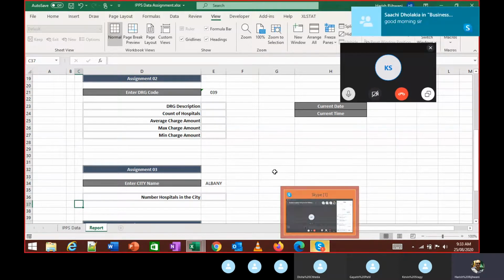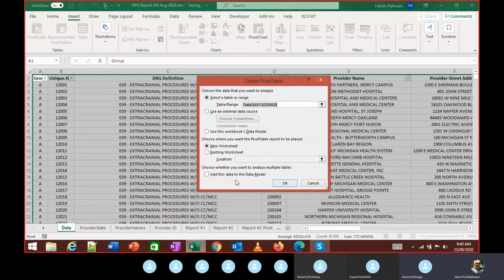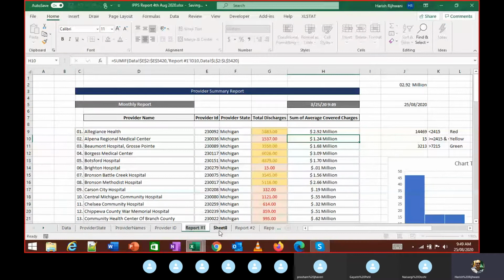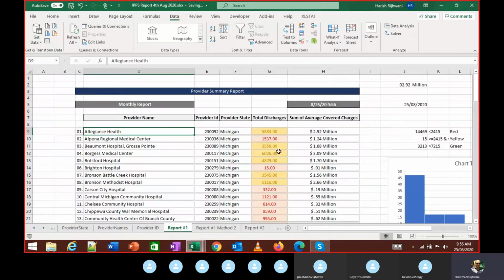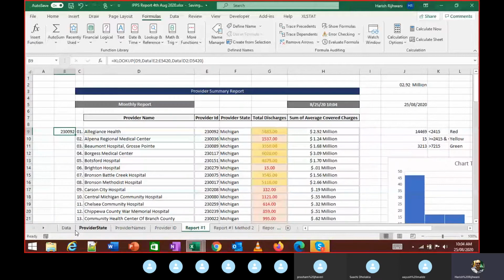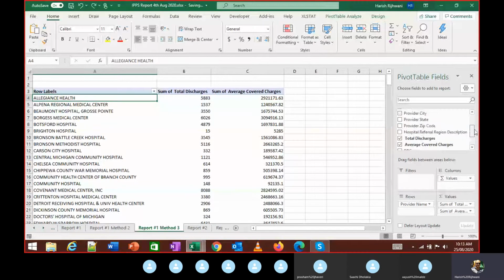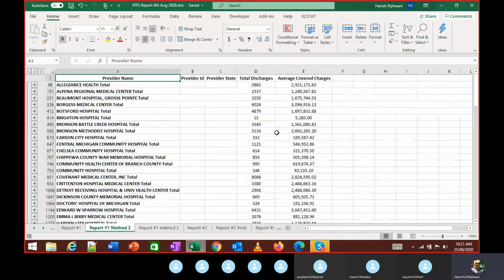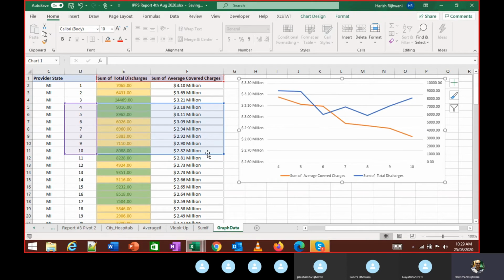Business Analytics Excel + Tableau Day 07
Pivot Tables
Subtotal
Xlookup
Distinct Count in Pivot Tables